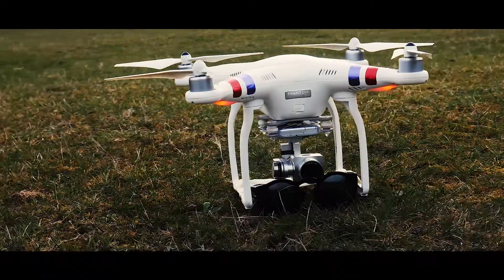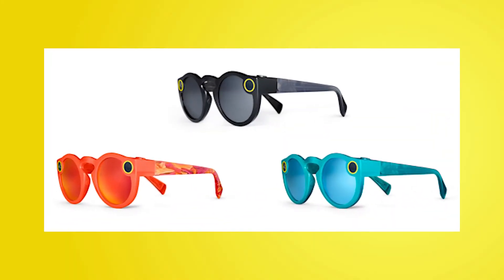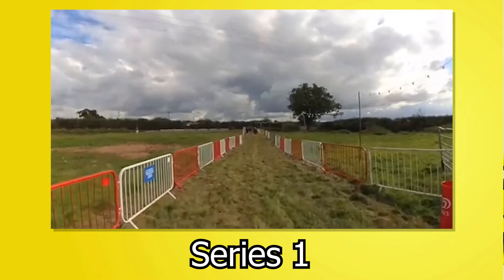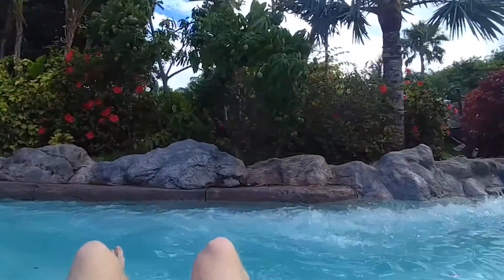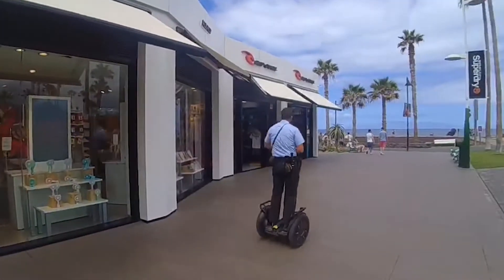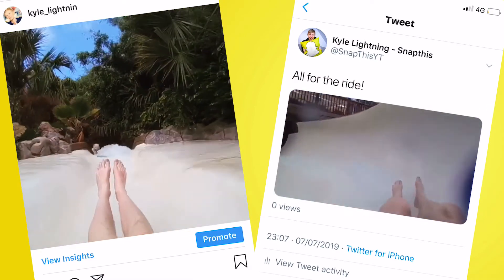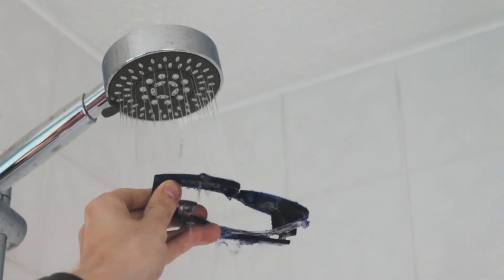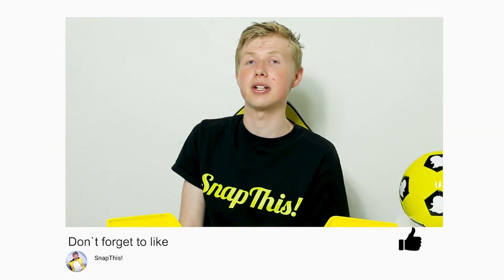Why Snapchat Spectacles are an Awesome Hoilday Companion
In today's video we're going to show you how you can use the Snapchat spectacles as your next go to holiday camera. This video will demonstrate the perks and the downfalls to the Snapchat spectacles while on holiday.

Now as you may know I'm a massive fan of the Snapchat spectacles and have really enjoyed bringing this video to you as it's something that I've wanted to do for a while.

This video also show you how to export from Snapchat into other social media sites.

Happy Snapping!

Channel Credits
Artist - Hollywood
Vinny the Interrogator!

Guest Appearances -
~None~